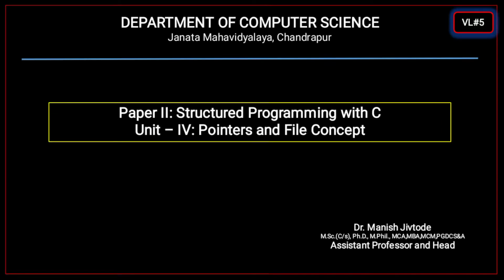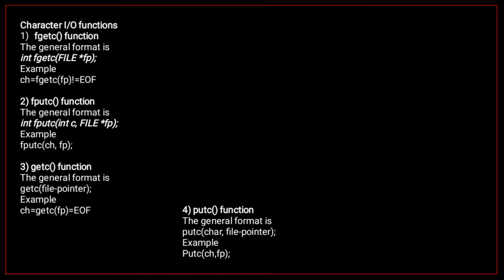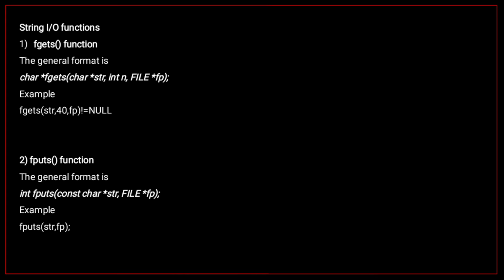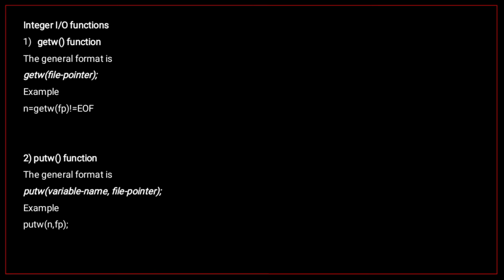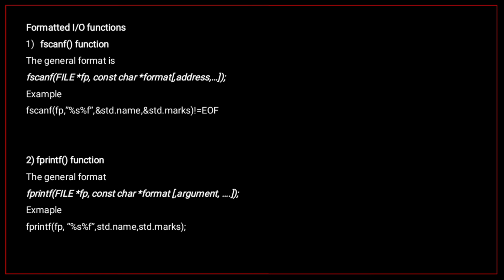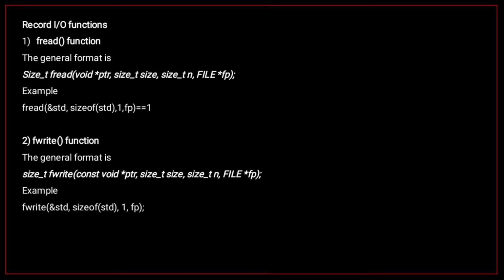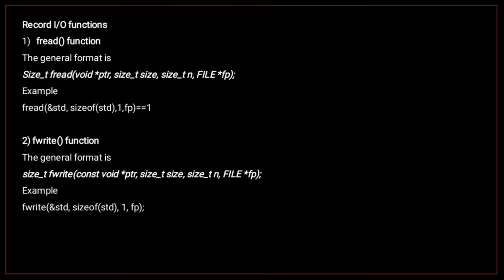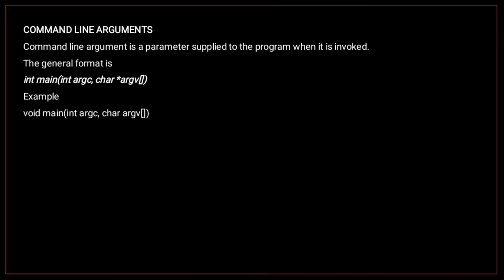B Sc Sem 2 Unit 4 Lect 5